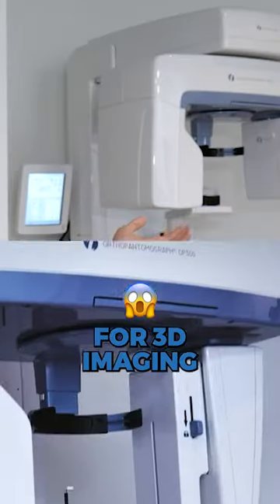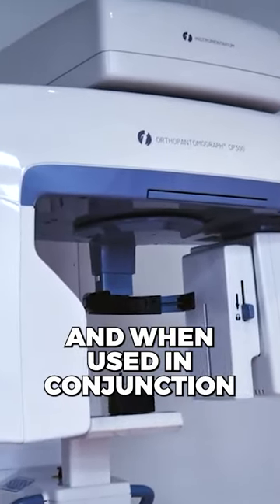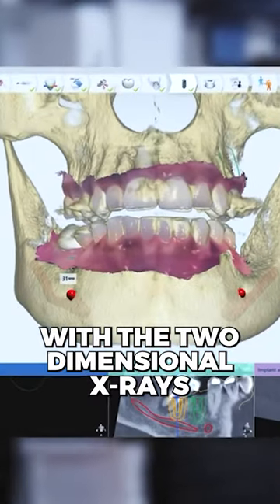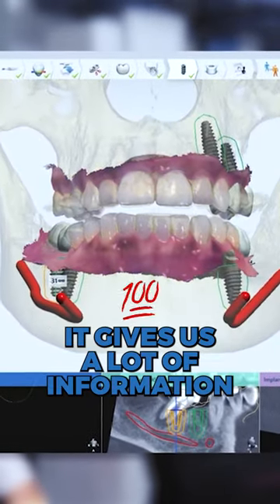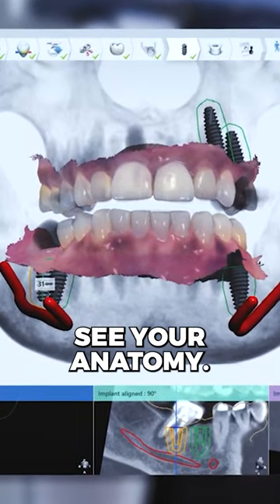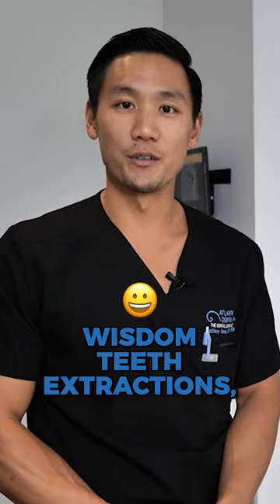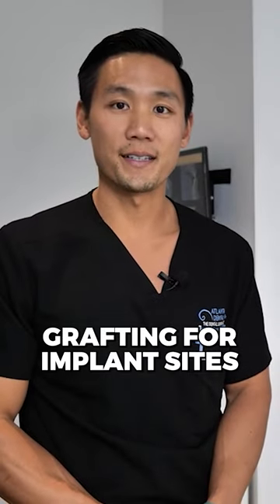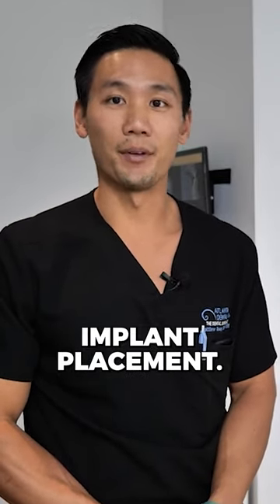3D Imaging in Dentistry | Dental Care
3D Imaging in Dentistry | Dental Care